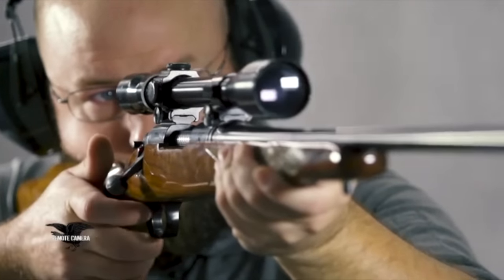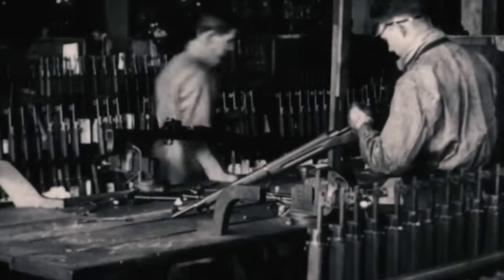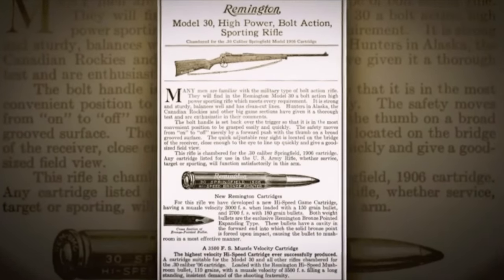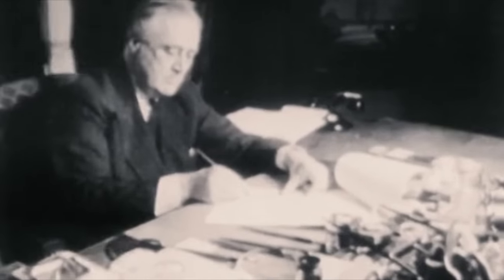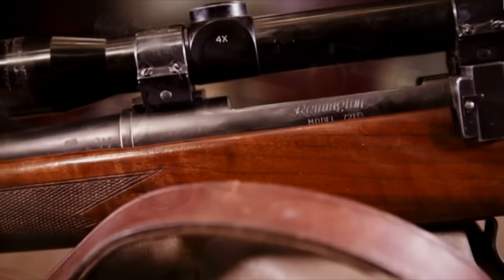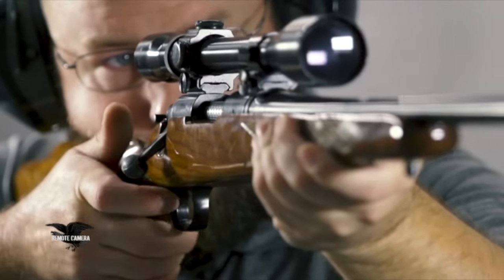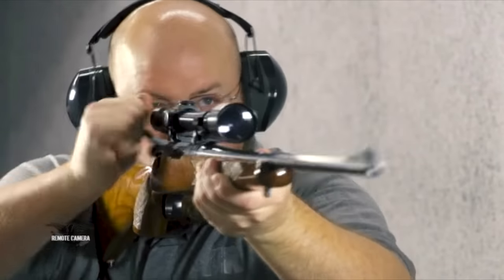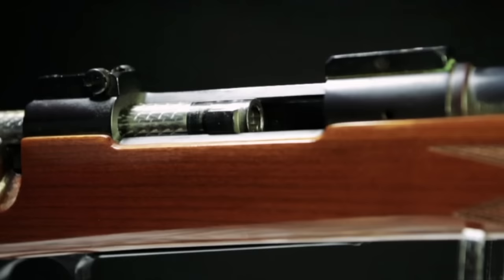ARTV: The Remington Model 700 Story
Of the many lines of long guns offered from Remington's catalog throughout its long history, arguably the most recognizable and most widely celebrated of them all is the Model 700 line of centerfire bolt-action rifles. Yet, while a popular sporting arm today, the Model 700's roots instead came from one of the most forgotten U.S. service rifles in history, the Model of 1917. During World War I, Remington, along with several other private firms, was contracted to produce large quantities of Model 1917 bolt-action rifles, chambered in .30-'06 Sprg., for the U.S. war effort.

The design was an adaptation of the British Pattern 1914 rifle and was adopted in an effort to make up for the lack of Model 1903 rifle production at the time. However, when the war ended, the contract for Model 1917 rifles also ceased, leaving Remington with large assembly lines and huge volumes of stock left standing still. In an effort to use up this leftover material, keep the lines running and employees at work, Remington engineers altered the design of the Model 1917 into a new sporting rifle for the commercial market. While the action was largely similar, this new rifle, the Model 30, lacked the enlarged battle sights, heavy stock and handguards of the prior.

In 1936, Winchester, Remington's top competitor, unveiled the legendary Model 70, which quickly stole the limelight. World War II put a hold on Remington developing a counter to the Model 70, but the experiences of one of its employees during the war helped pave the way forward. Tinkering with the Model 30 design, Mike Walker's developments were released by Remington in 1947 as the Model 721, which saw some success, but was antiquated still in comparison to the Model 70. Thus, Remington went back to the drawing board to design a rifle that was less expensive to manufacture, yet just as modern, accurate and reliable as the Model 70.

In 1962, it unveiled the new design as the Model 700, which still used several important elements from Walker's previous work, but in a refreshed outline with much tighter internal tolerances. With a competitive price and an ever-growing number of variations, the line was able to garner public attention and interest and finally gave Remington a product that could compete with Winchester's Model 70. The commercial market wasn't the only area where the Model 700 was successful, as it was also adapted and adopted into the U.S. Army as the M24 sniper rifle. To this day, the Model 700 continues to be a popular bolt-action rifle platform for both commercial and military use.